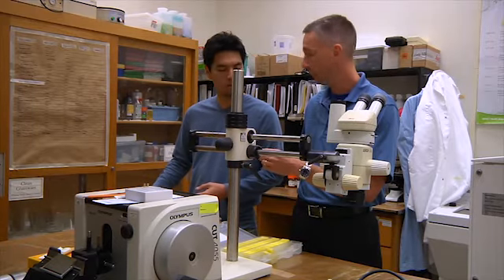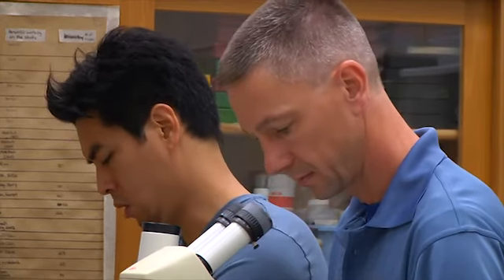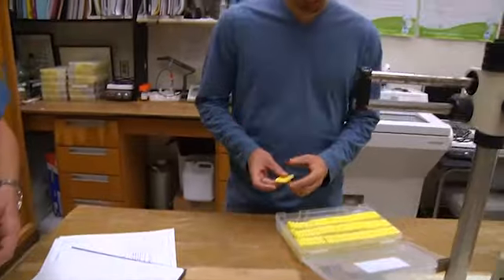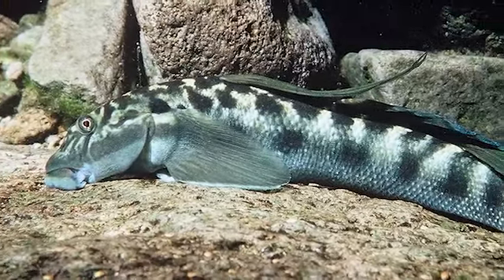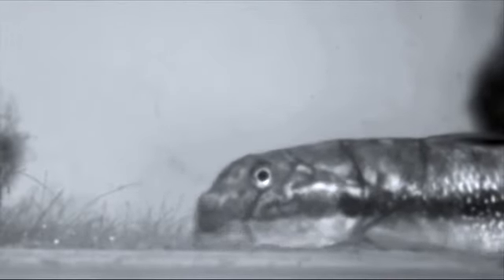The Little Fish That Could Climb Up A Waterfall | Video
The human equivalent of the inching climber fish's trek up a waterfall would be like climbing Mount Everest... three times in a row.